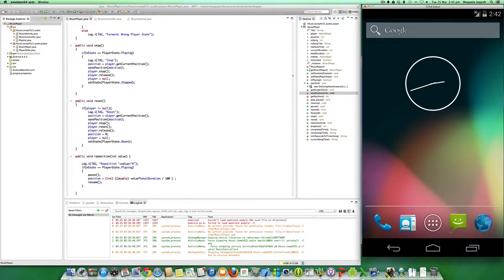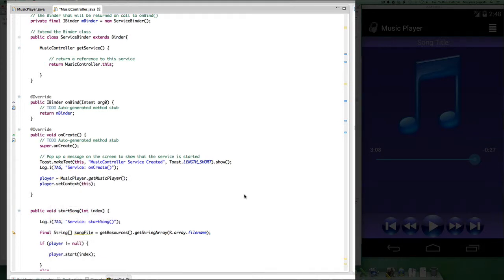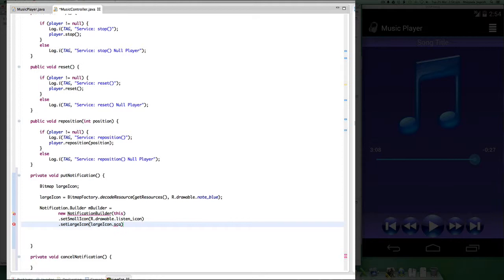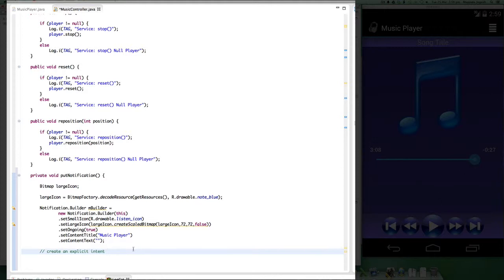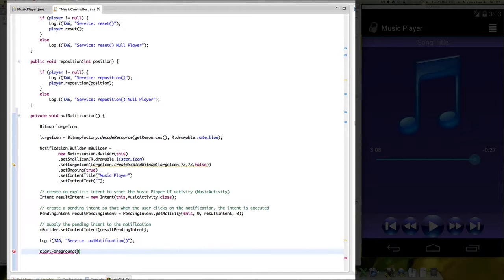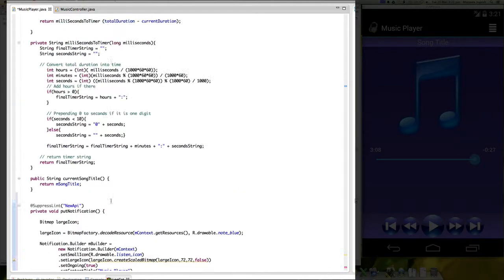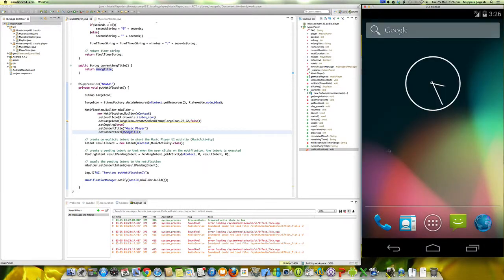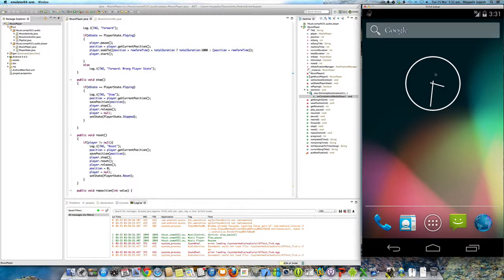MusicPlayer 11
In this update we use Notifications to enable users to be able to get back to the music player's UI easily when the music is being played in the background.